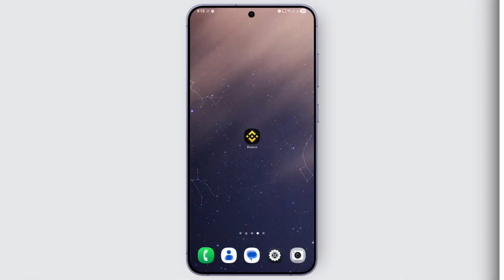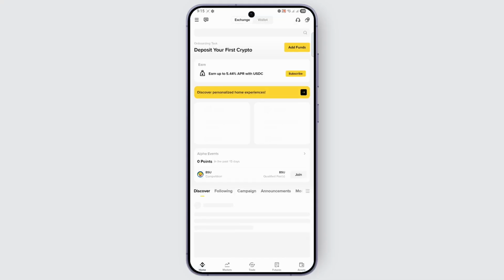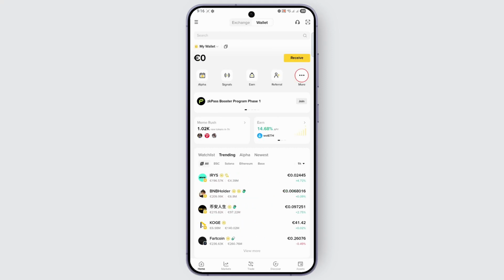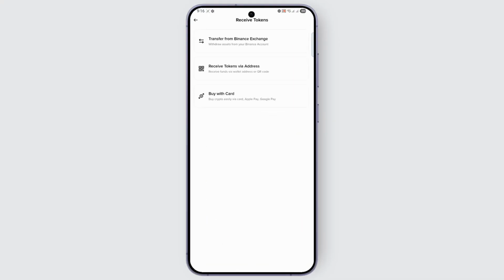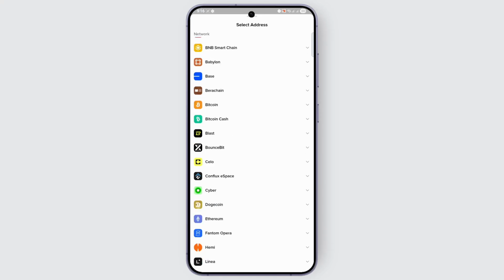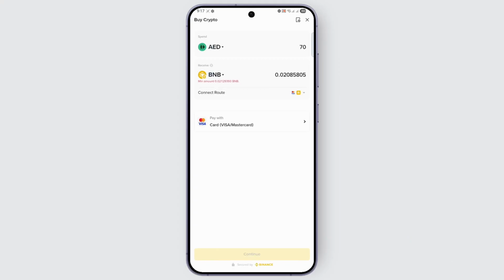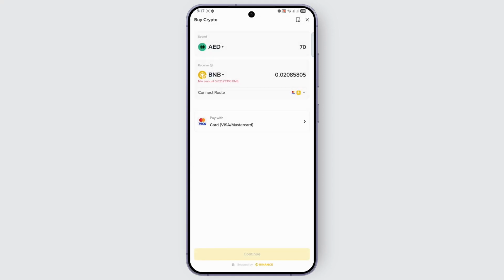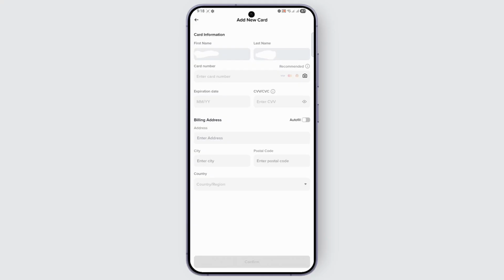How to Add a New Bank Card to Binance When it Keeps Failing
Want to add a new bank card to Binance but it keeps failing every time you try? This video will guide you through the steps on how to add a new bank card to Binance when it keeps failing quickly and easily. Whether you're asking, "Why does my bank card keep failing on Binance?" or need help with the verification and payment setup process, this tutorial has you covered. Learn the steps to fix card-adding errors and successfully connect your bank card. Watch now to see how you can add a new bank card to Binance when it keeps failing today!

Timestamps:
00:00 How to Add a New Bank Card to Binance When it Keeps Failing
00:10 Why Does My Bank Card Keep Failing on Binance?